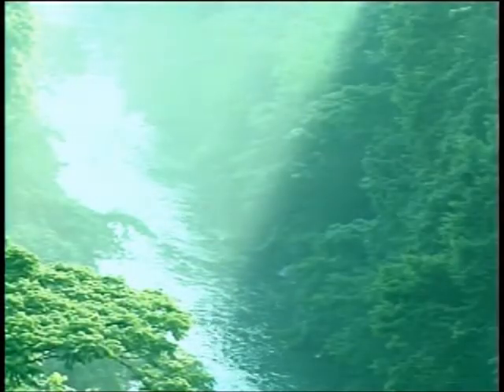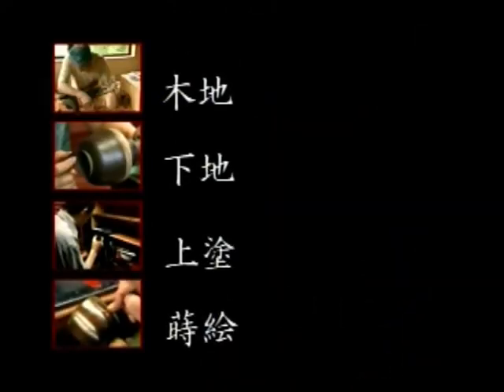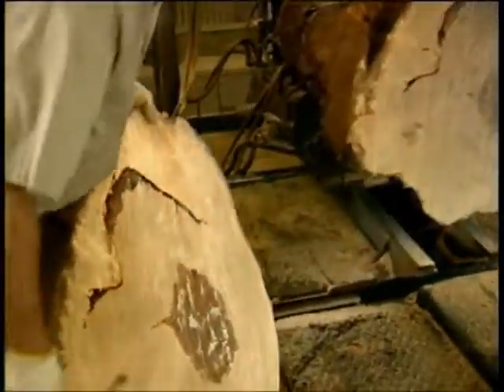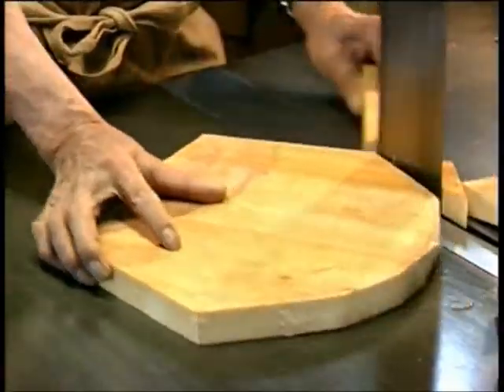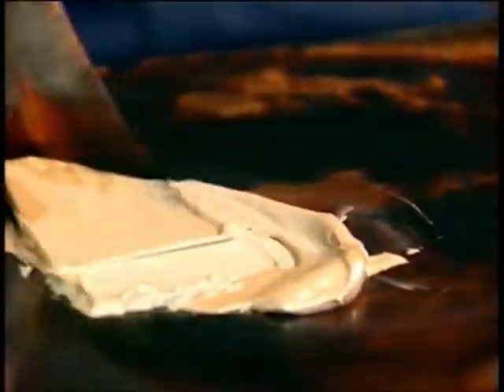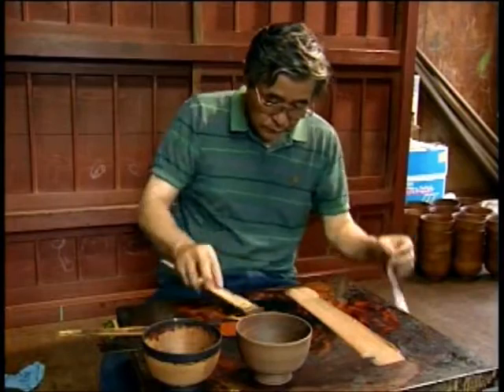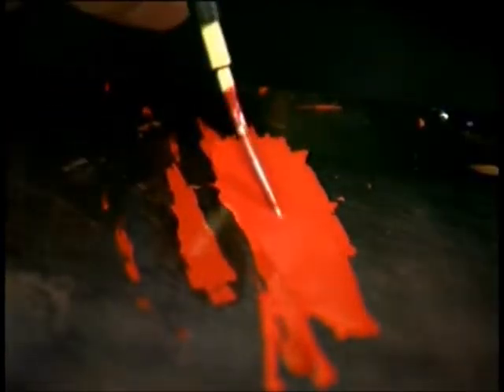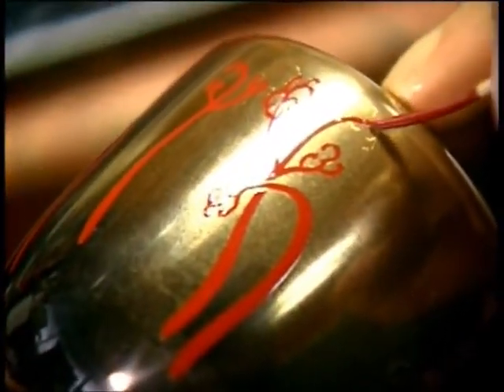木製漆器製造工程編（英語ナレーション版）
山中漆器の木製漆器の製造工程のビデオです。
英語のナレーションが入っています。